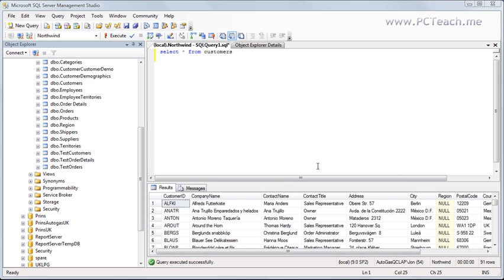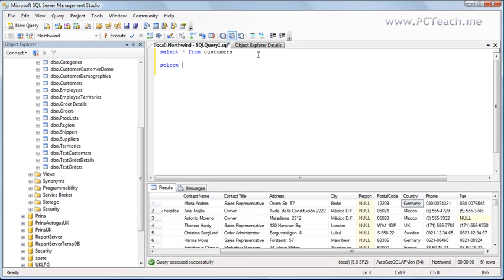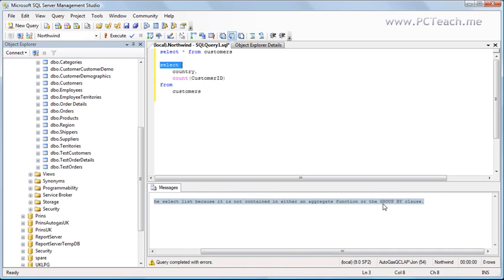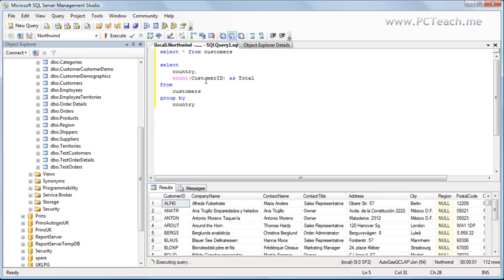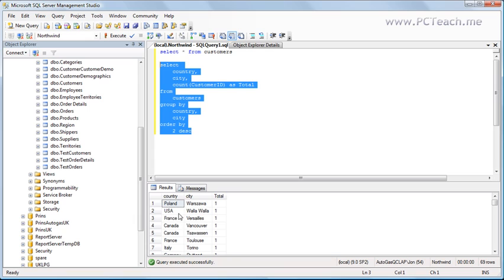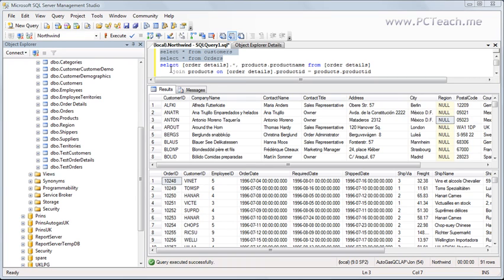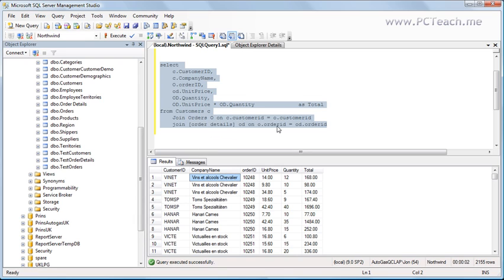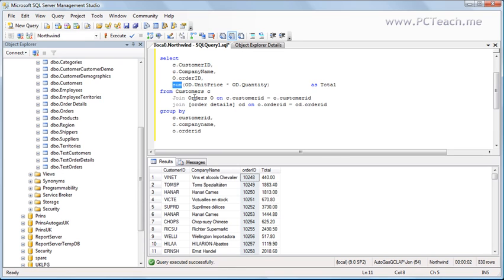SQL - Group By Clause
The more data you start interrogating the more records you will return. Its always the same, you start off with basic criteria and before you know it you are referencing several tables to obtain the information your after. The questions being asked are no longer "what was the price of that product?" the questions are more generic, like "How many orders did we do this month?".  The more tables you add to a query the more likley you are going to ask summary style questions of the data as you are no longer interested in specific records your more interested in trends.

To get the ball rolling on this aspect of SQL you need to start using the group by clause. This clause allows the user to summarise information in the form of aggregated values which you assign to specific fields (i.e. group to them).

This video will cover the basics of how you start grouping your data into summary information. The video will start by explaining on the small scale but then show you on multiple tables how it is achieved. This is not the end of the story with group by but this should give you the knowledge to plow into some rather meaty queries.

This is one of many videos which can be seen at PCTeach.me. Come join the gang!